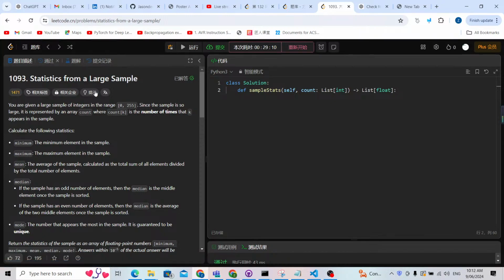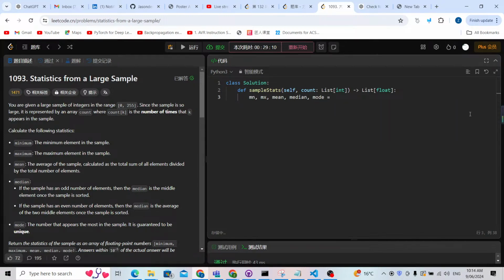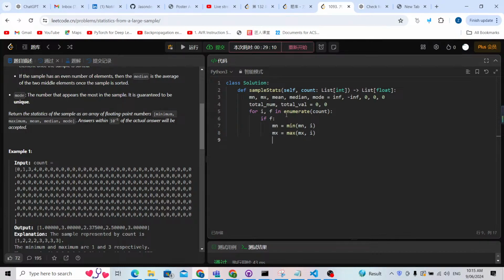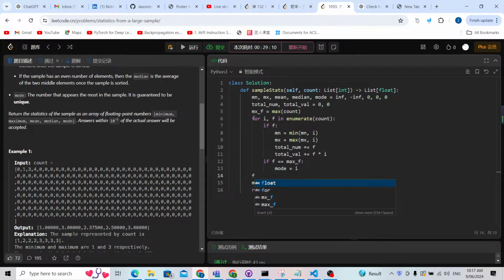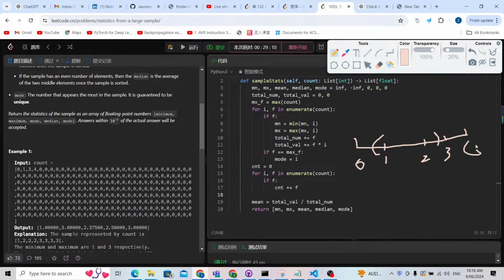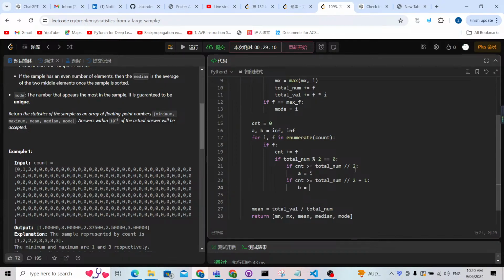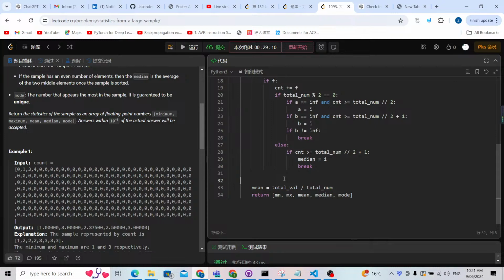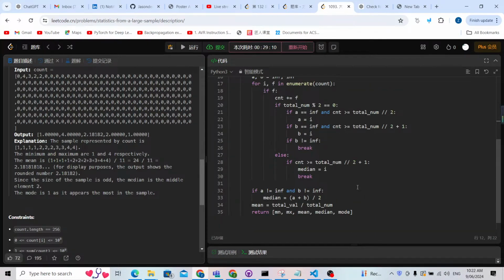Leetcode 1093. Statistics from a Large Sample (math)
1093. Statistics from a Large Sample